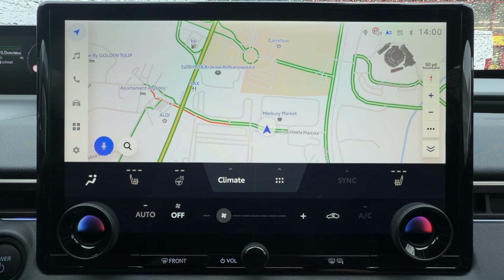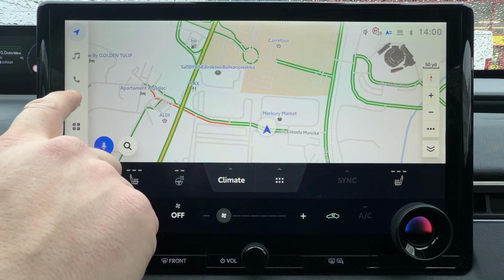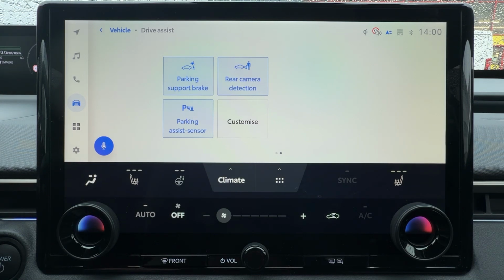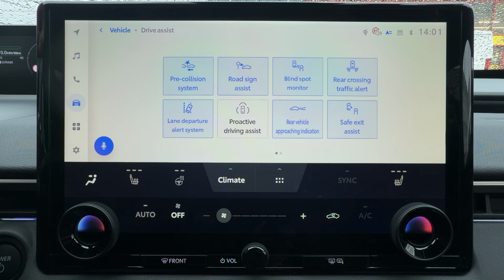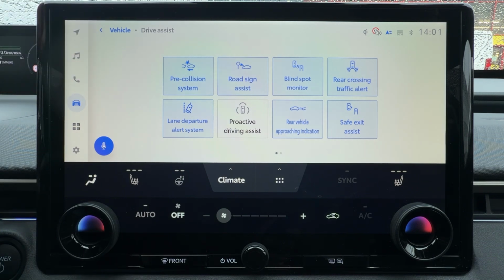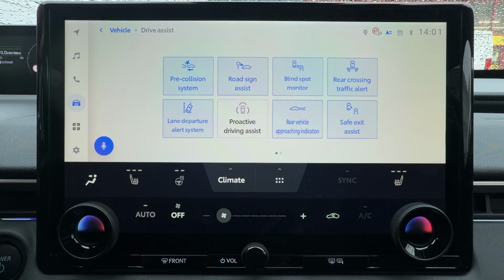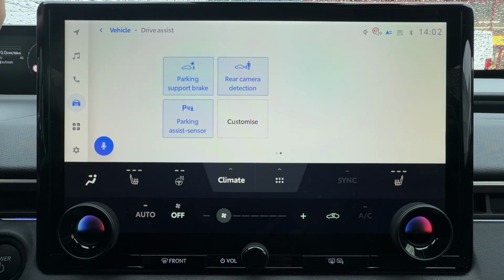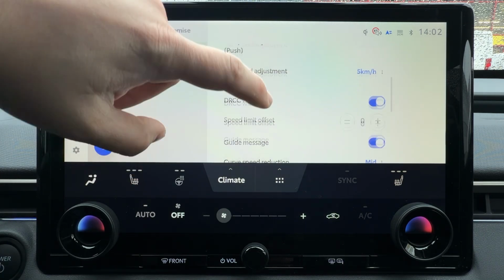Toyota BZ4X – Ultimate Safety Systems Tutorial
In this video I walk through all the safety systems on the Toyota BZ4X and show where to find them in the car menu and how to manage each setting. You will learn how to access Car → Driving Assist, what the Pre-Collision System, Road Sign Assist, Blind Spot Monitor, Rear Cross Traffic Alert, Lane Departure Alert, Proactive Assist, Rear Vehicle Approaching indication, Safe Exit Assist, Parking Support Brake, Rear Camera Detection and parking sensors do, and how to customize these features for safer driving and parking. This clear overview is ideal for new BZ4X owners or anyone who wants a quick, practical explanation of Toyota ADAS and parking safety features.

How to find and manage safety systems on Toyota BZ4X?
How to enable Blind Spot Monitor, Lane Departure Alert and Pre-Collision on Toyota BZ4X?
How to customize Parking Support Brake and Safe Exit Assist on Toyota BZ4X?

0:00 Intro - What this video covers
0:10 How to find safety systems: press Car button → Driving Assist
0:25 Menu overview - list of available safety features
0:50 Pre-Collision System & Road Sign Assist explained
1:15 Blind Spot Monitor, Rear Cross Traffic Alert & Lane Departure Alert
1:40 Proactive Assist, Rear Vehicle Approaching indication & Safe Exit Assist
2:00 Parking Support Brake, Rear Camera Detection & Parking Sensors
2:25 How to customize each function & Outro